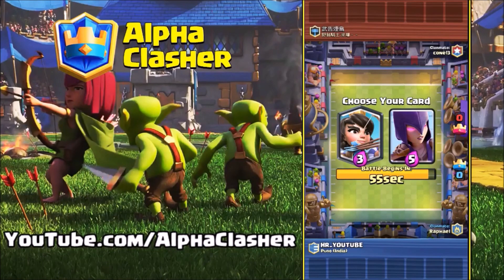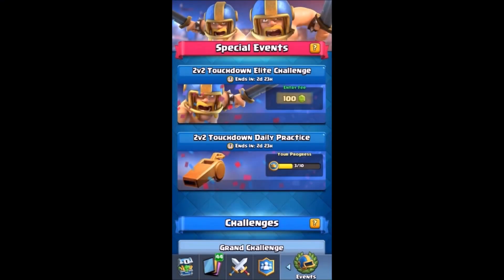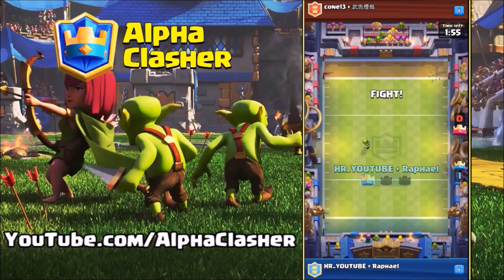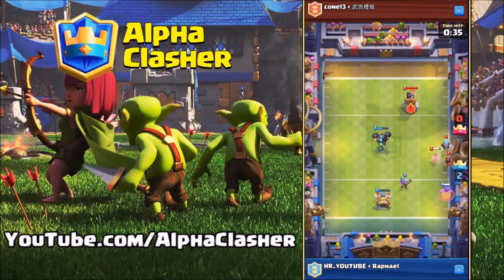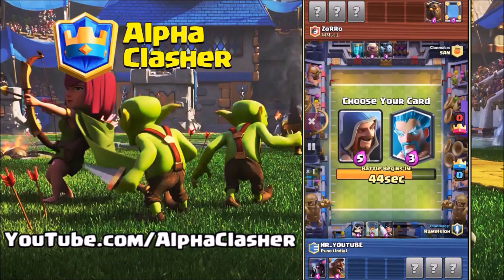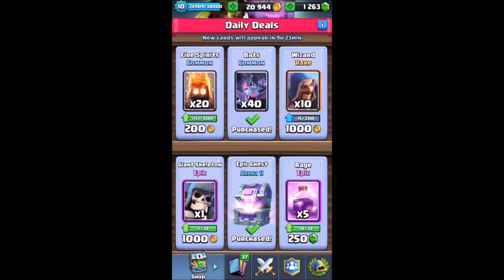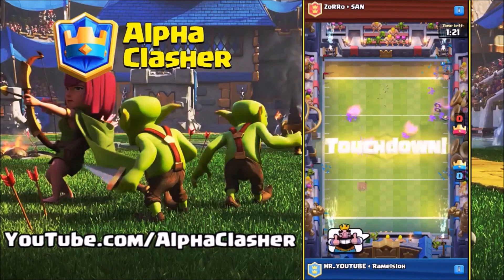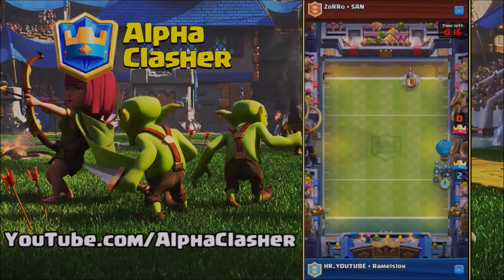Will This Be The Update That Kills Clash Royale!!?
Supercell's Fan Content Policy
 or specifically approved by Supercell and Supercell is not